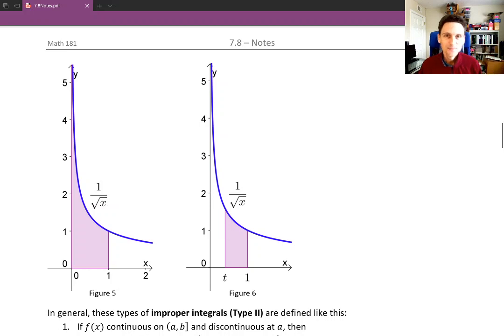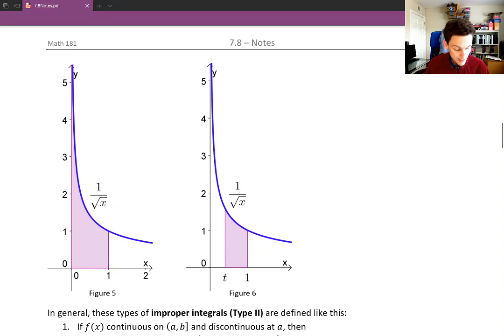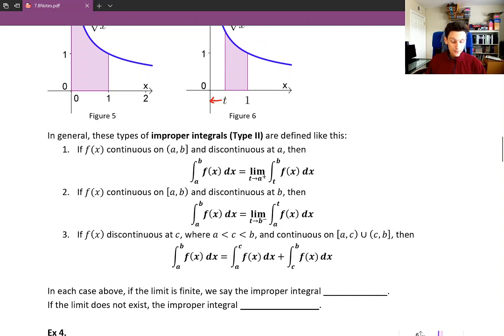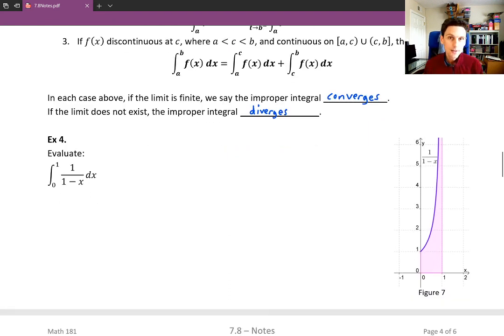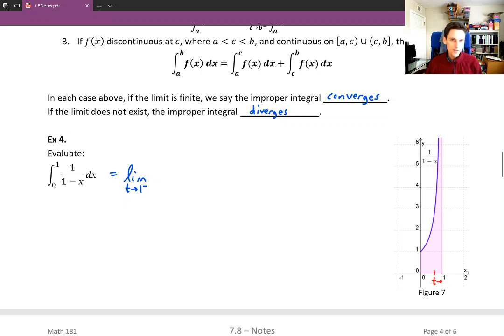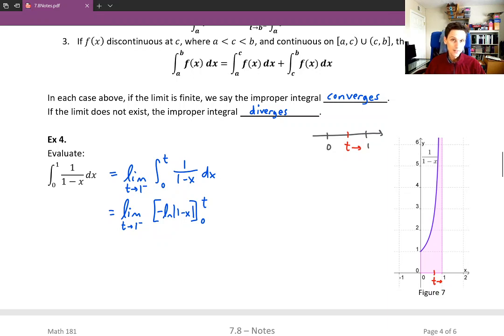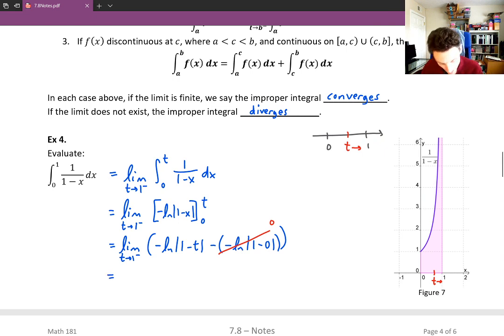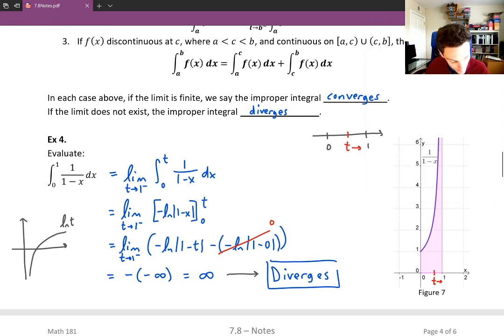Math 181 7.8 Part 4